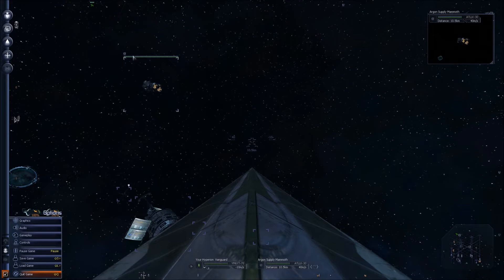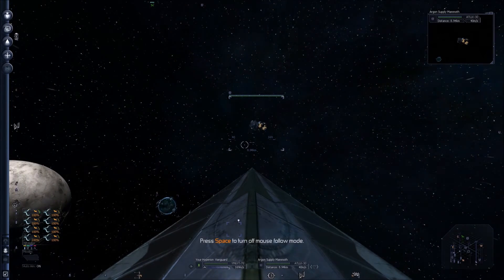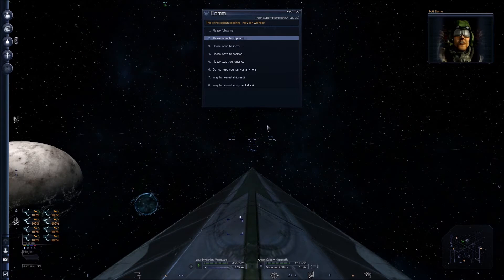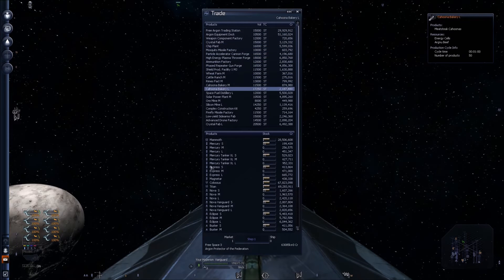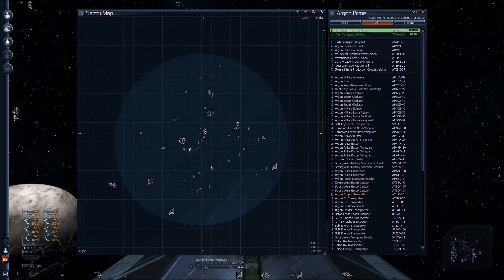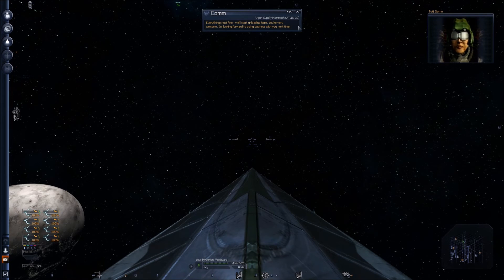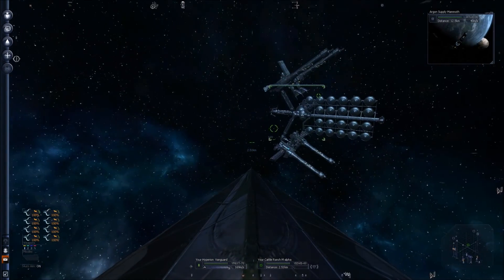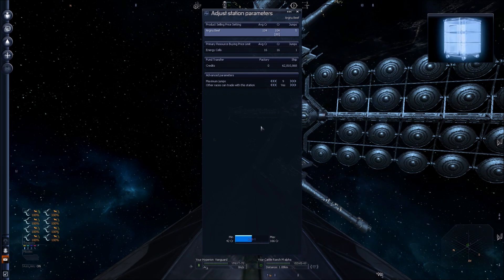Let's Learn!: X3:Albion Prelude: How to build a space station!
This Let's Learn video will explain how to purchase station components and have a hired TL ship build the base for you.